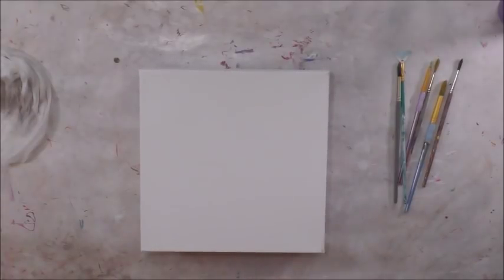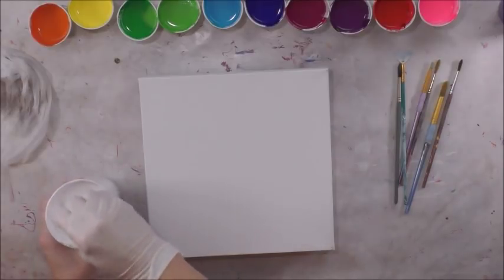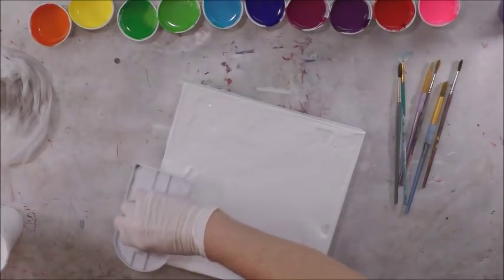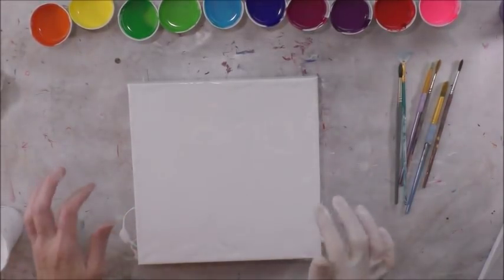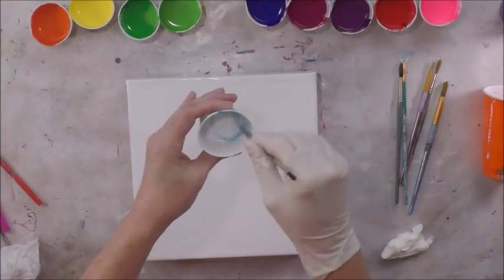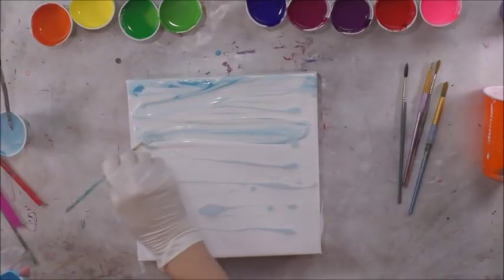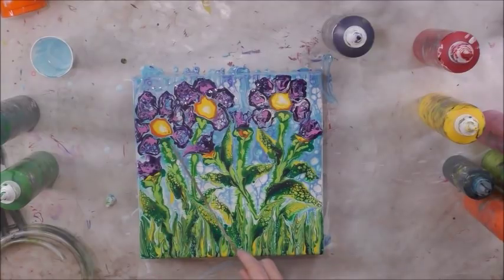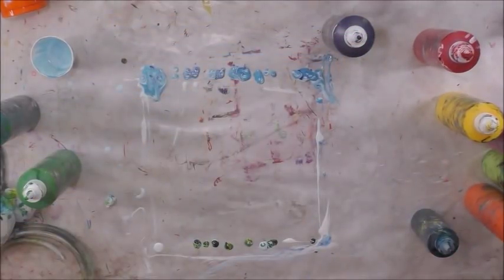DA95 KIDS PLAY Acrylic Swiping & Blowing using Squeeze Bottles Purple Flowers Green Leaves 090518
DecoArt Colors used:  Titanium White, Primary Yellow, Indian Turquoise, Ultra Blue Deep, Dioxazine Purple mixed with Purple Rain, Prussian Blue, Festive Green, Sour Apple, Peacock Teal mixed with Ultra Blue Deep and Evergreen, and Orange Flame.   I mixed all of my paints with a 1:1 ratio of paint to Floetrol and stir to get to a consistency of warm honey pouring in a stream from my craft stick.  I add a drop of Silicone to each ounce of paint mixture, excluding the white.   I always seal my art after it has dried a minimum of 72 hours with multiple coats of High Gloss Varnish using a sponge brush.  **Tip**  I store my sponge brush in a sealed Ziploc between coats and do not rinse it so it does not deteriorate the sponge.  This will store safely for at least a week.